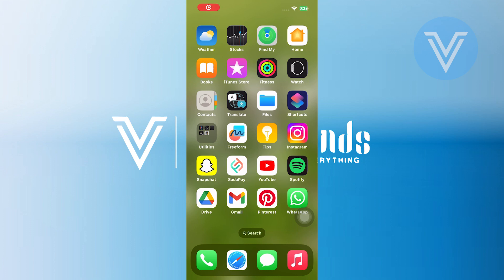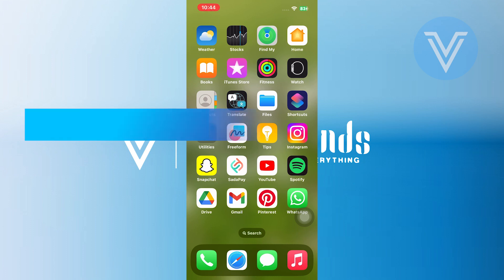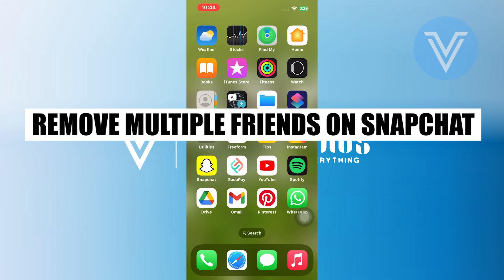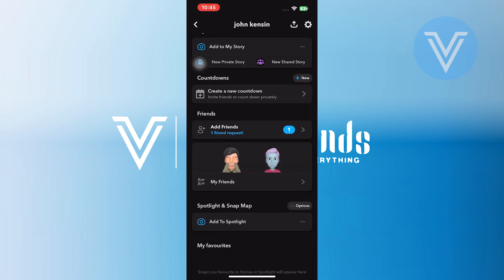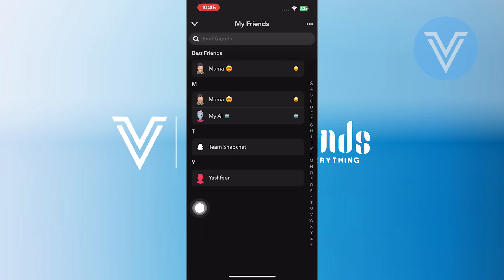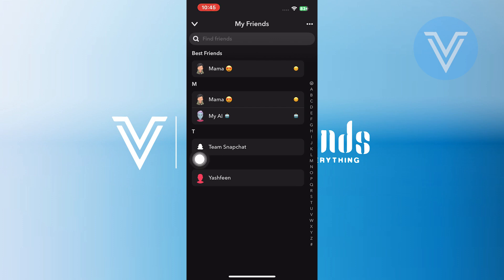How to Remove Multiple Friends on Snapchat (2024)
In this tutorial, we'll guide you through the process of How to Remove Multiple Friends on Snapchat  2024. We've broken it down into easy-to-follow steps to ensure you get the most out of it. this video is packed with valuable insights you won't want to miss. 🚀.  Make sure to watch until the end for all the key insights.